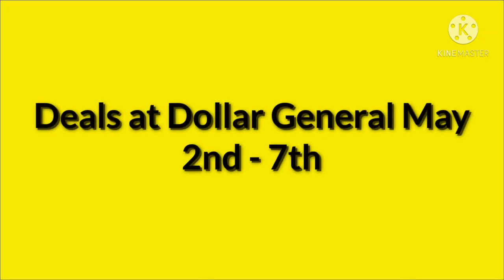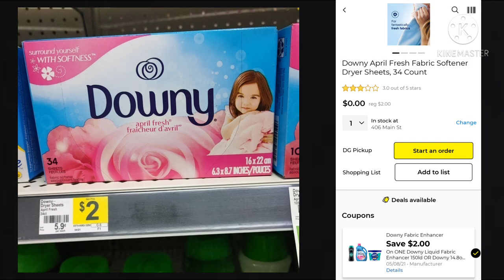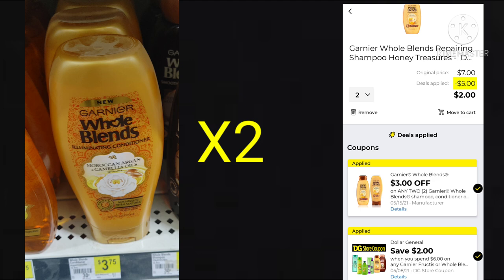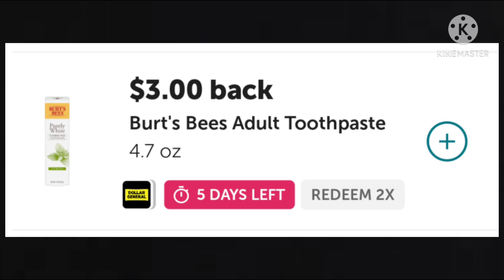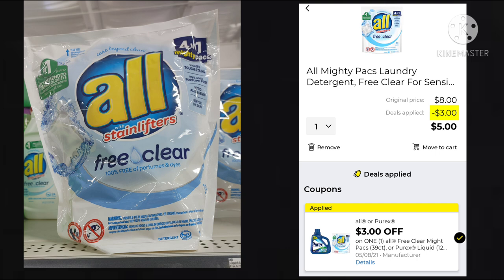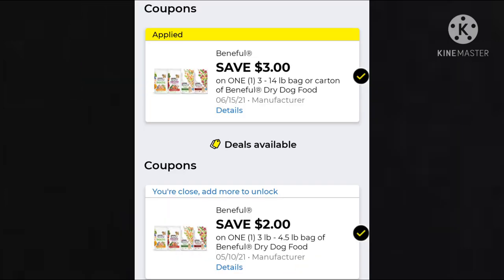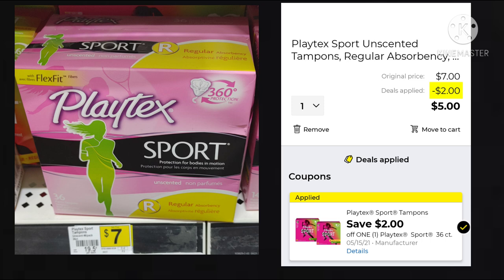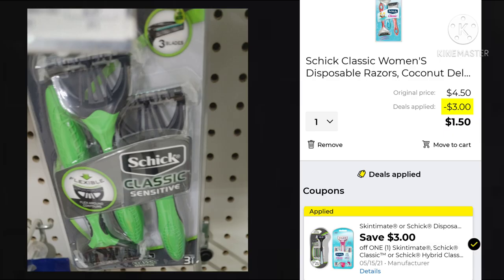Dollar General coupon matchups Freebies and Overage!!!! best deals May 2021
These deals can be done at Dollar General during the week of May 2nd - 7th 202q using digital coupons from the Dollar General app

Hey! Thought you'd like to try Ibotta, a cash back rewards app that I use to make real money every time I shop for groceries, online purchases, and more!

Heather has invited you to Fetch Rewards
Want an easy way to earn gift cards? Sign up for Fetch Rewards with this link, and you’ll get $2 in Rewards when you snap your first receipt